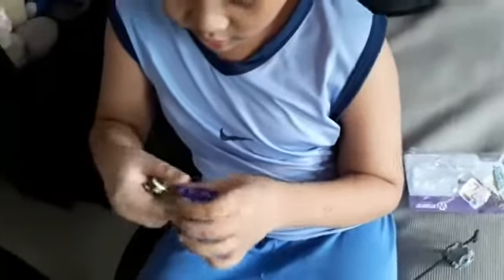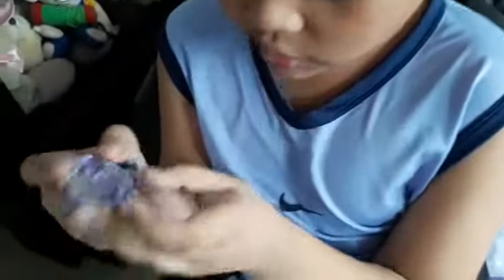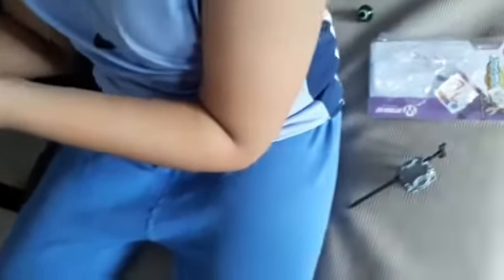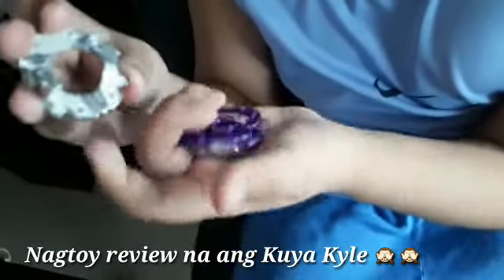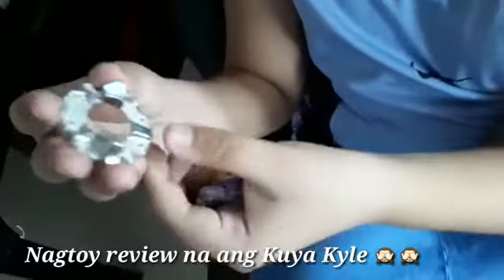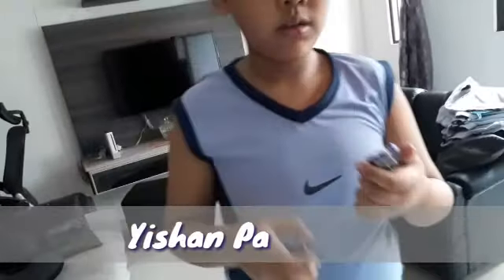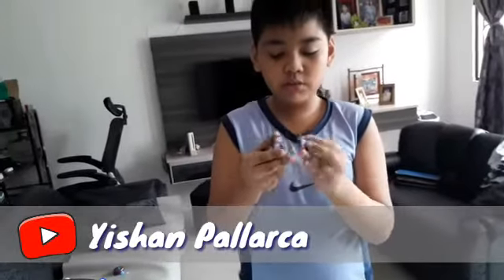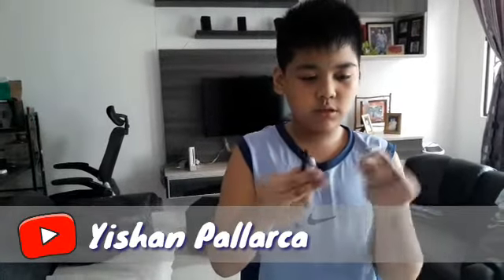Vlog #8 | Anak kong vlogger! almost no edit 😲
Hi everyone!
Sneak peek of our shopping haul with 1100.00 budget. Biglang nag-blog si Kyle at tuloy-tuloy ang salita, ayaw paawat kala nya channel nya hihi! But, I'm a proud mom here so impressed how good ang impromtu nya sa toy review vlogging kaya hindi na ako naginterrupt (almost no edit!). Please watch until the end.

Janice 💕